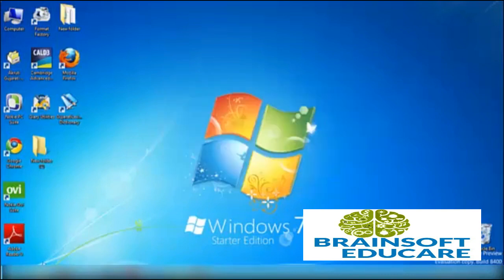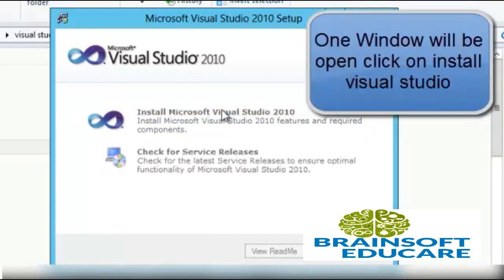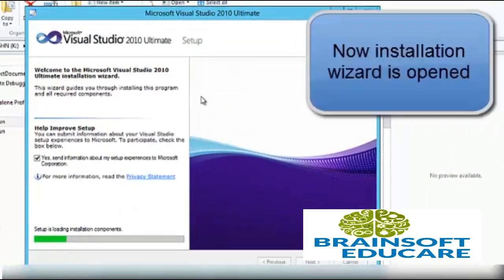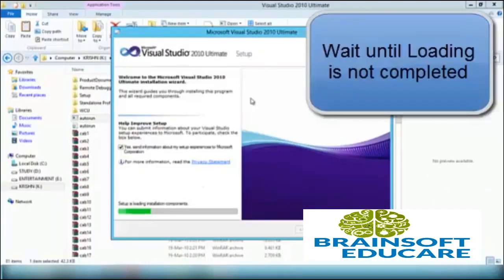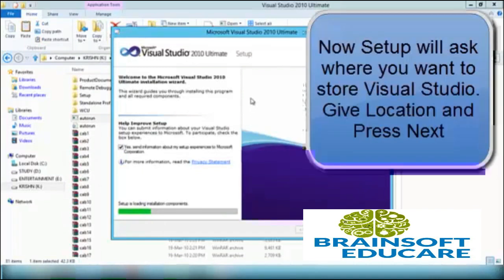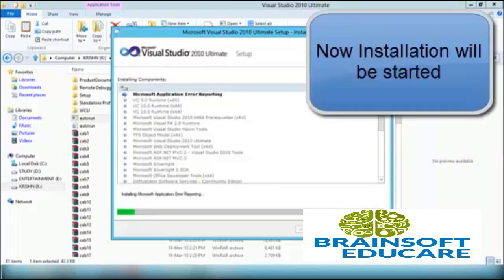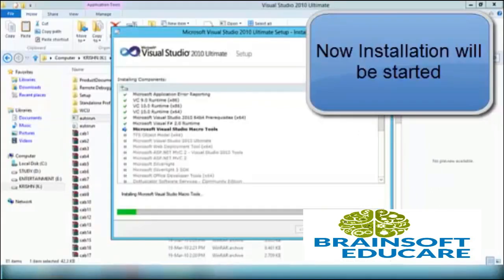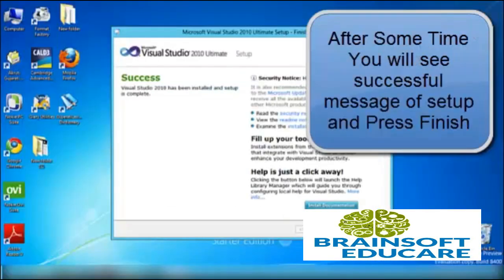Installing Asp.net | Asp.net Complete Course.